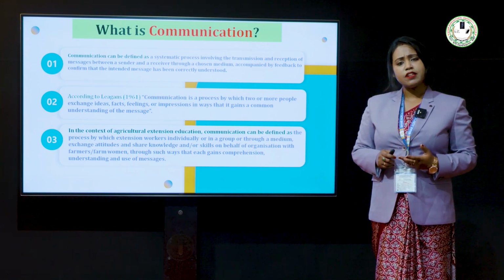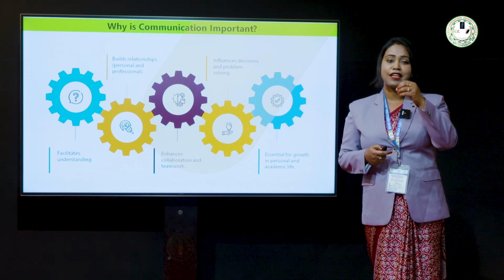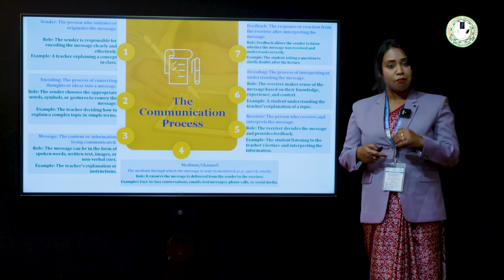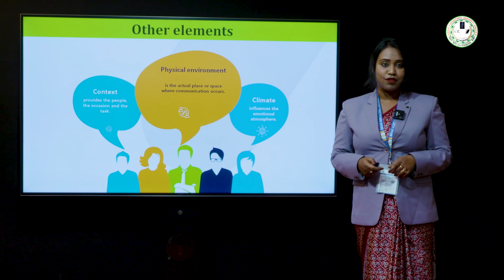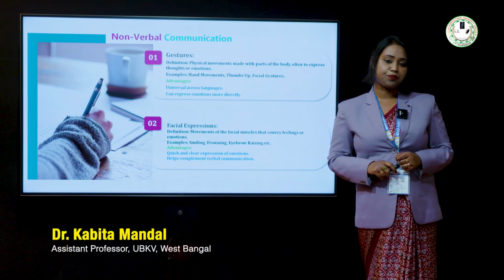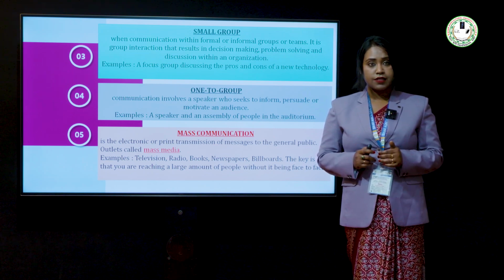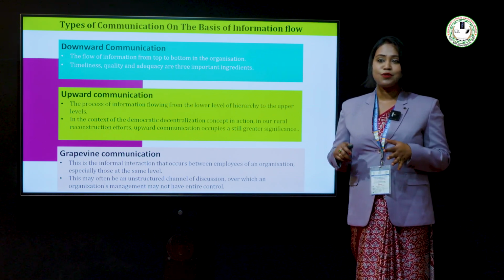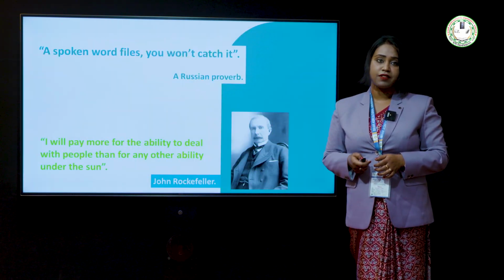communication Process in Agricultural Extension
The process by which extension workers share information, ideas, and skills with farmers and farm women to help them improve their farming practices and livelihoods. This involves various strategies like group meetings, demonstrations, and training workshops to encourage adoption of new technologies.